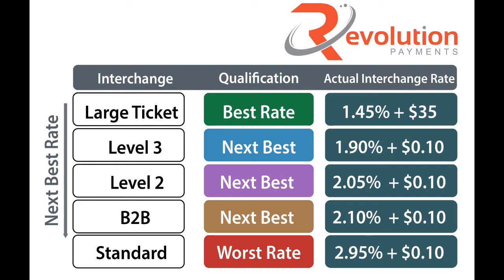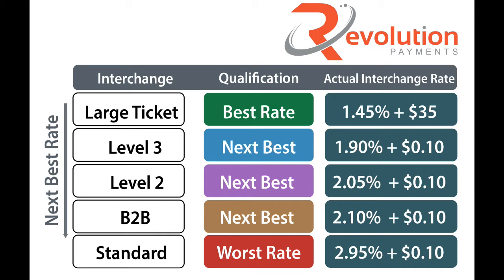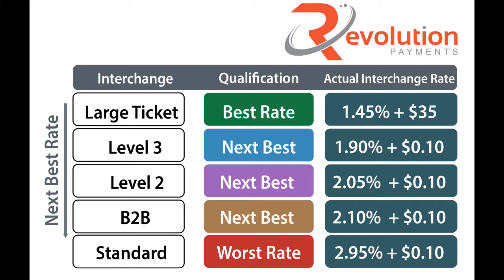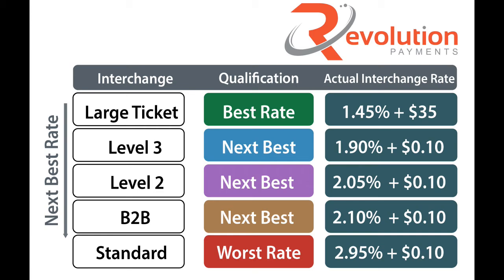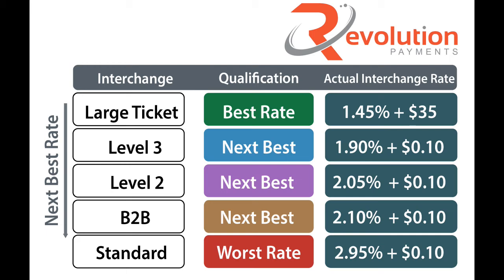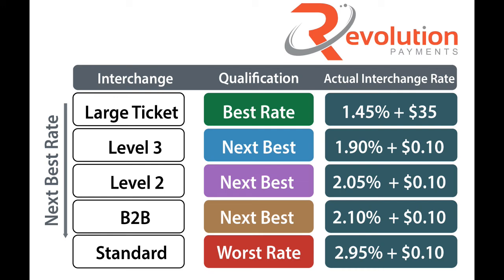Visa interchange qualification levels and level 3 processing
Level 3 Processing Provides The Lowest Interchange Rates